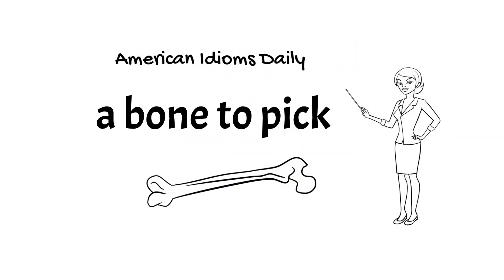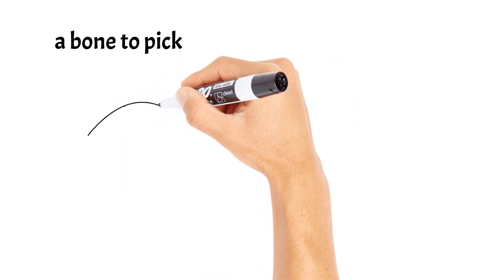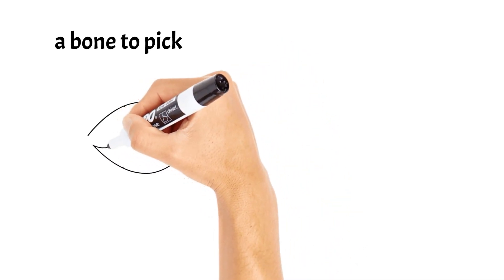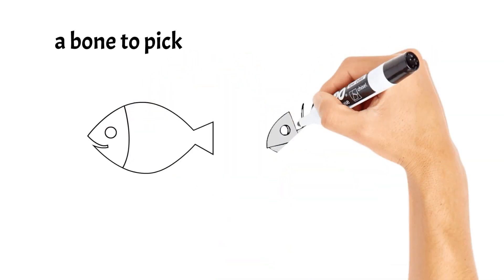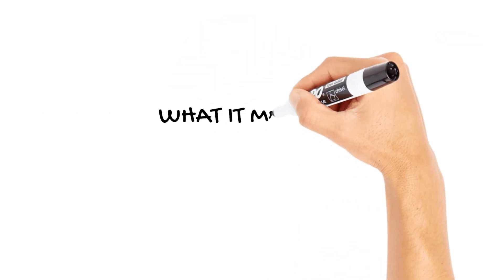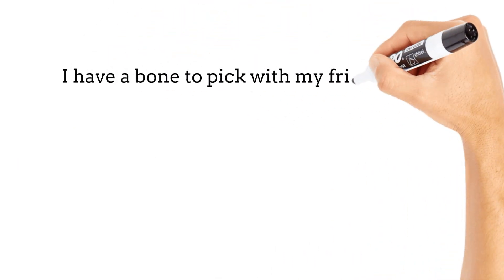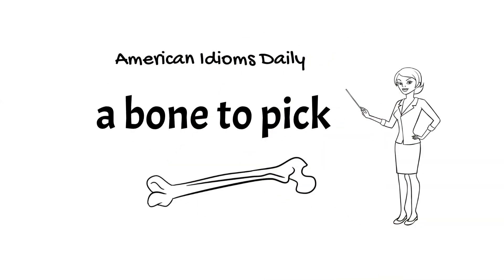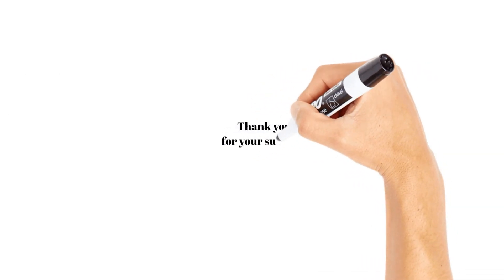What is the meaning and origin of "a bone to pick"?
Today, let's explore the phrase "a bone to pick" in English. Let's find out what it means in just one minute.

Imagine a time when people ate meals with meat or fish. Sometimes, they'd find tiny bones. These bones could be annoying if swallowed. So, saying you had "a bone to pick" meant you had a problem or complaint – like picking out those bothersome bones from your food.

Today, it's not about food. When someone says, "I have a bone to pick," they mean they have a problem or complaint with someone or something, and they want to talk about it. It's like saying, "I need to discuss something that's bothering me."

People use it like this:

"I have a bone to pick with my friend because they didn't return my book."
"She's got a bone to pick with her teacher about the homework."
So, now you know the story behind "a bone to pick." It's a fun way to express that you want to talk about an issue. Keep exploring language with us, and until next time, enjoy learning English!